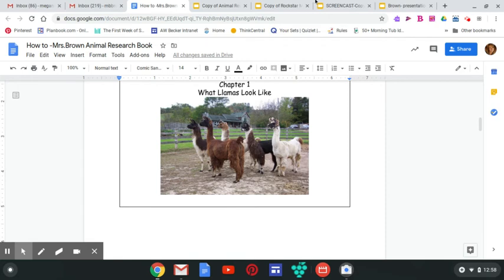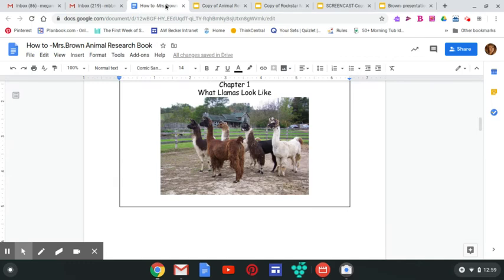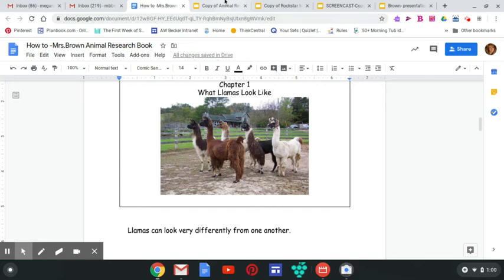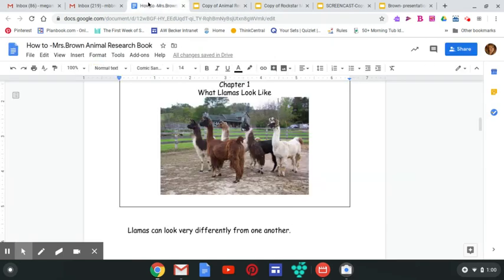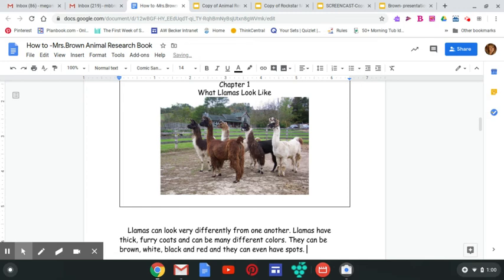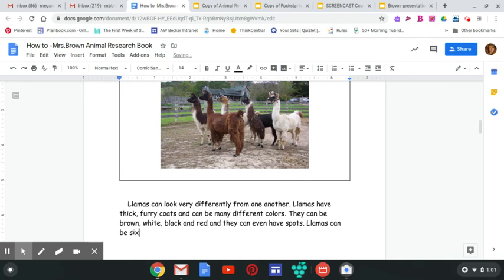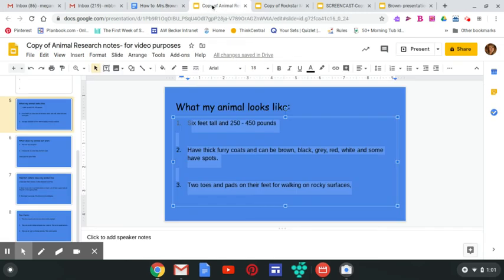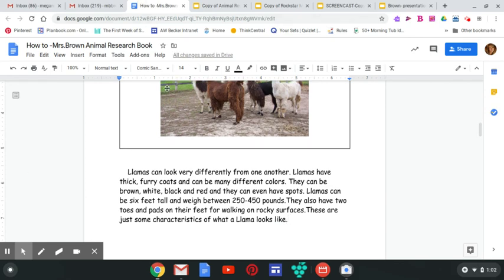Notes to Paragraph-LLAMAS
How to take our notes on Animals and put into a paragraph